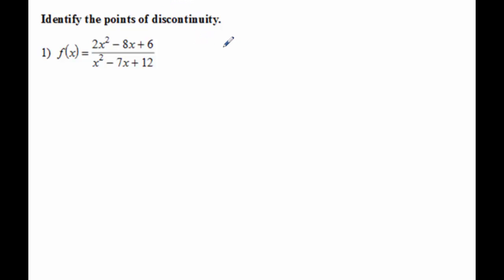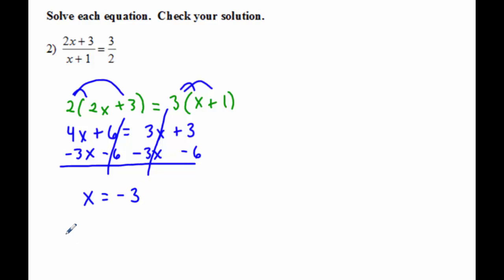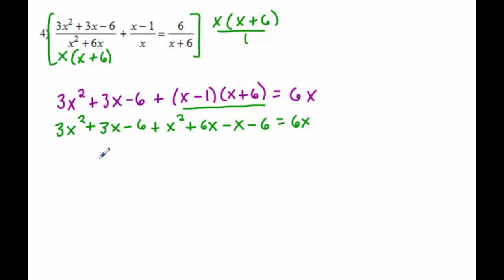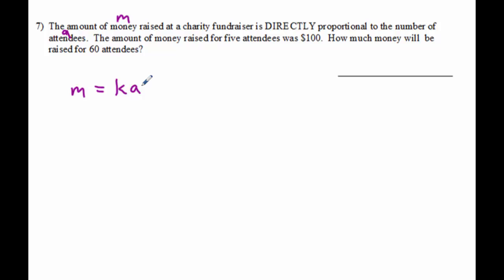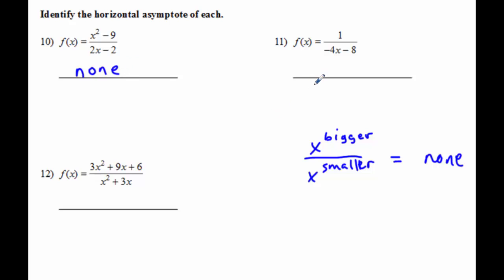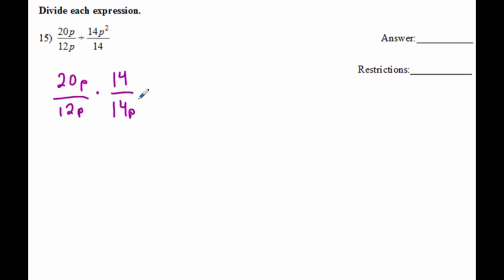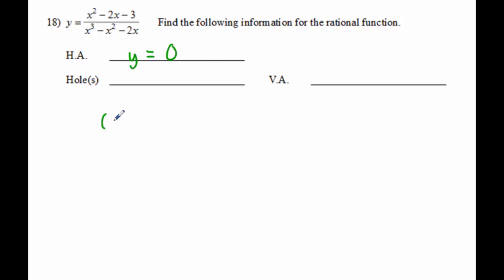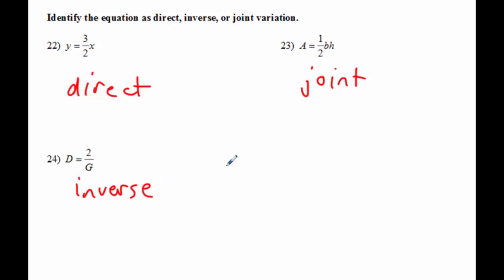Algebra 2 - Chapter 9 Review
Review of Chapter 9. All about rational functions: simplifying, multiplying, dividing, adding, and subtracting rational expressions, as well as vertical and horizontal asymptotes.